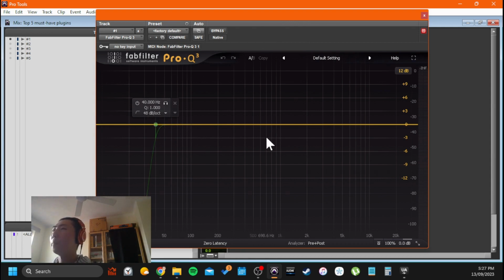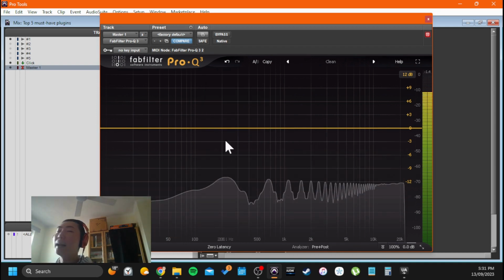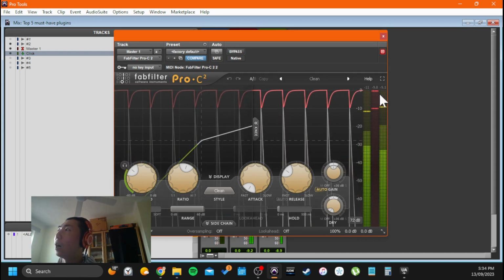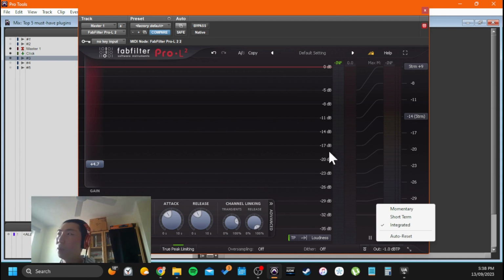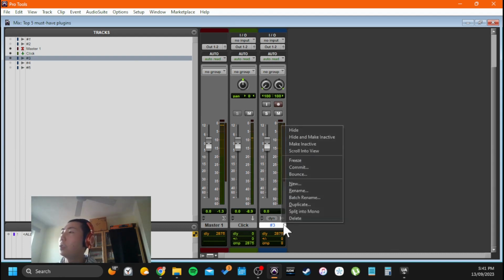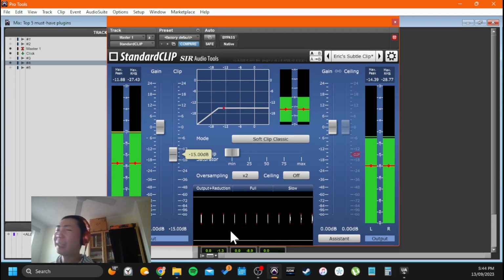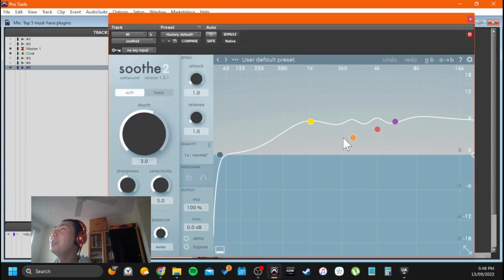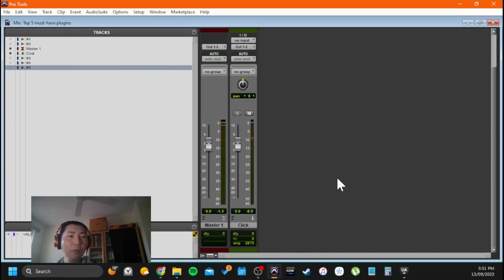Top 5 Must-Have Plugins [EXTENDED VIDEO]